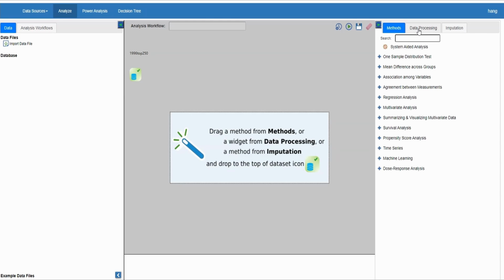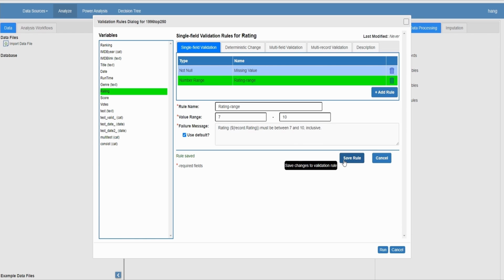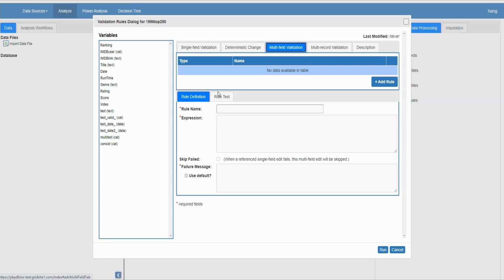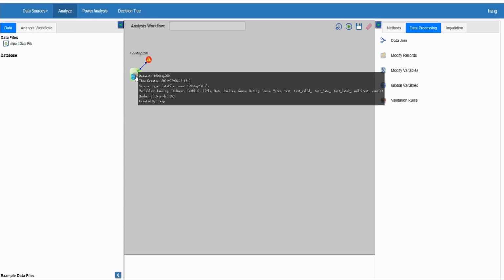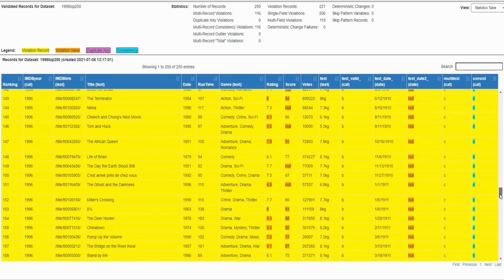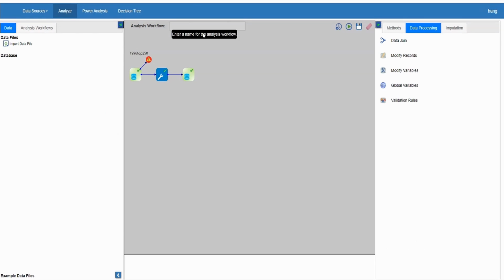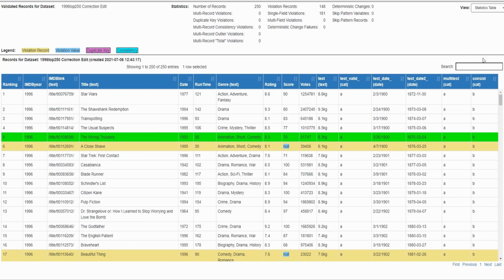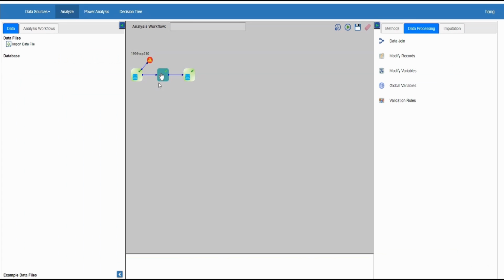Data Validation and Verification Video Tutorial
This is the EZAnlaytix data validation, verification, correction tutorial video.